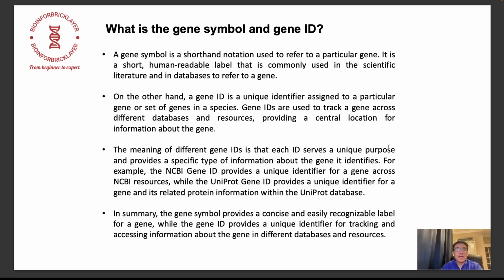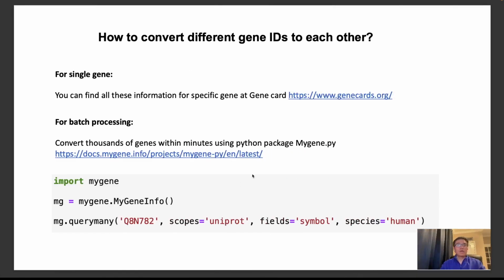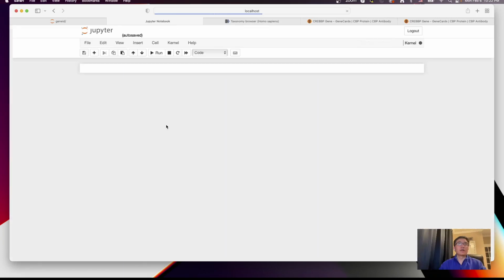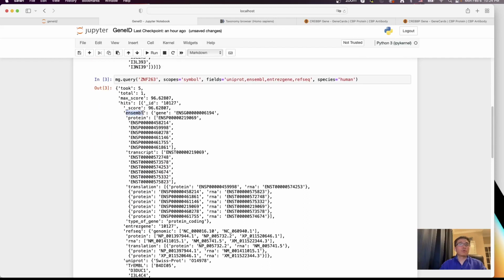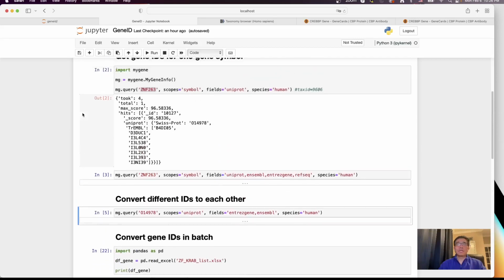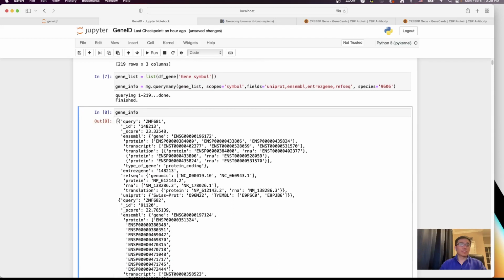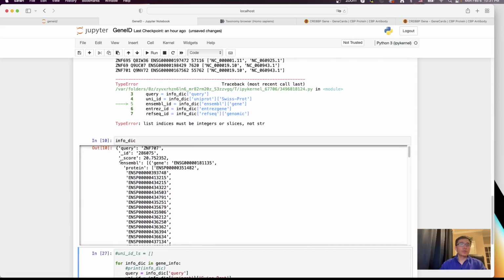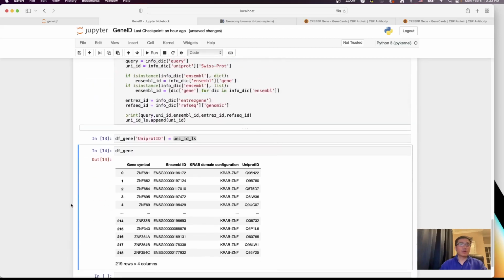【Bioinformatics | Skills 02】How to convert different gene IDs among each other?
In this video, you'll learn about the meaning of different gene IDs and the conversion process between them. With the help of the "mygene.py" package and a few lines of python code, you'll be able to easily convert different gene IDs. Whether you're a beginner or an expert in the field of bioinformatics, this video will provide valuable information and resources to help you in your research.